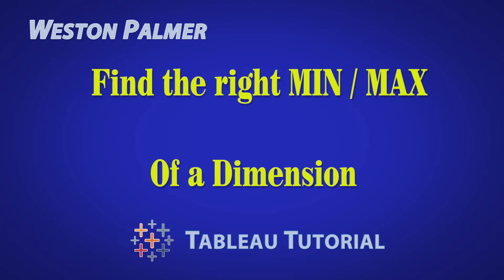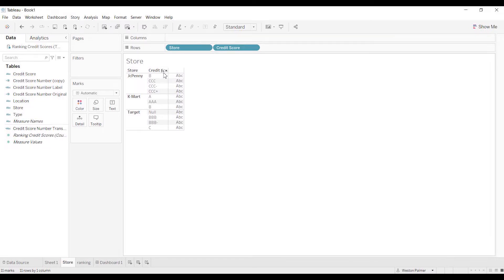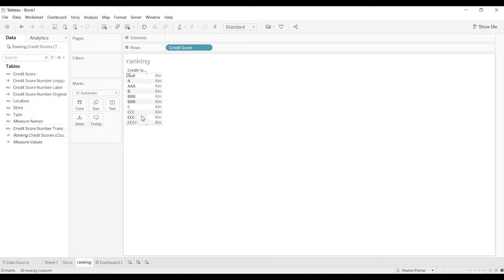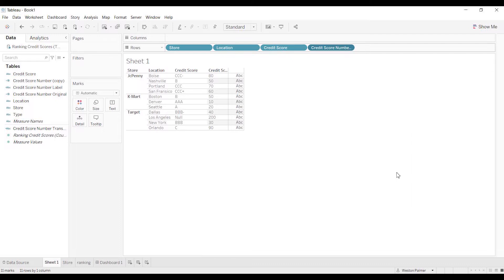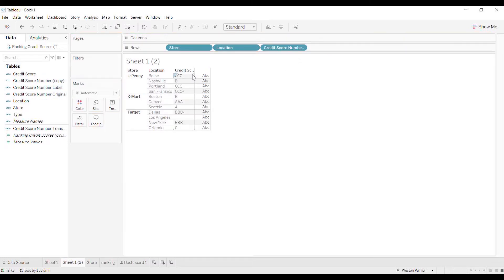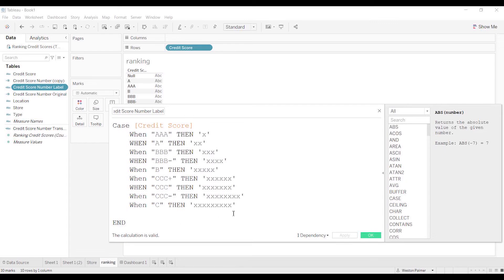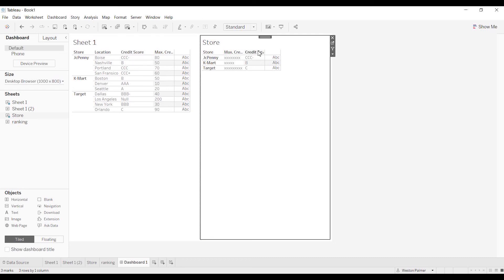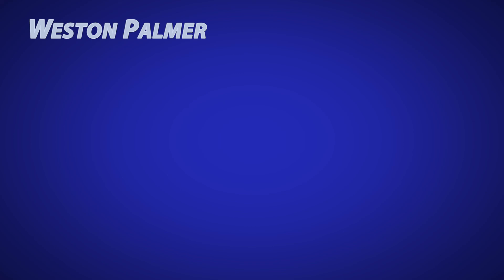Tableau Tutorial - MAX / MIN not working for a Dimension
Prime use case is for credit scores and other ratings systems, where using the MAX / MIN functions on a Dimension can create problems.  The problem usually stems from the fact the desired dimension order is not alphabetical, the default sorting of string data types.  Using two calculated fields, you can created situations where the MAX / MIN pull the correct value.